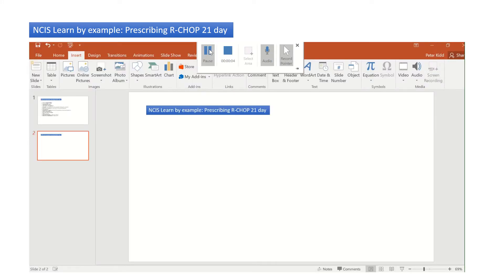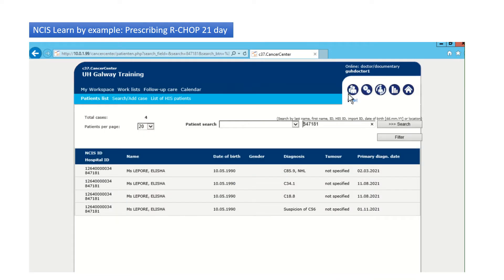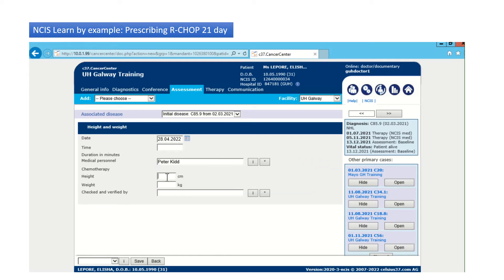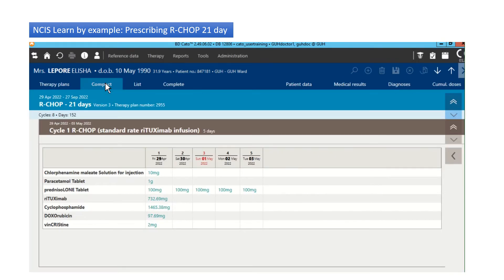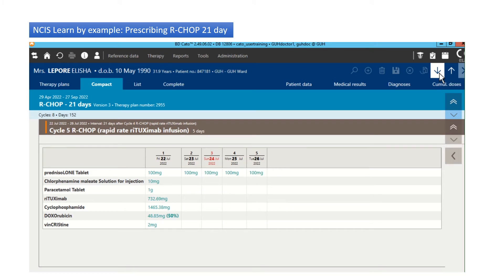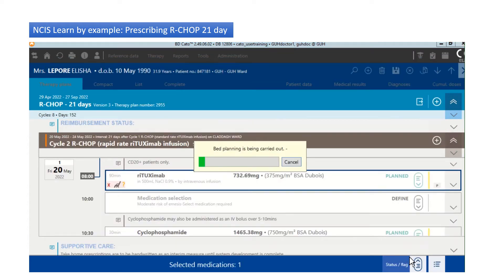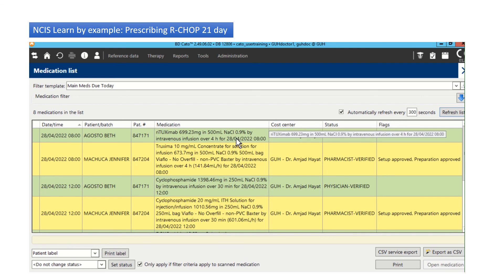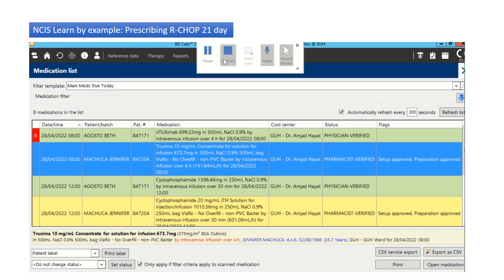RCHOP on NCIS: dose reductions NCCP protocols D2-5 standard for discharge meds and much more